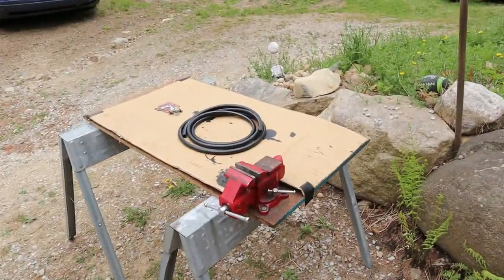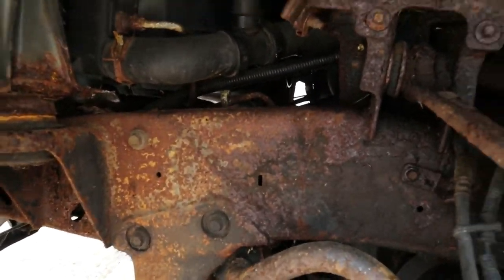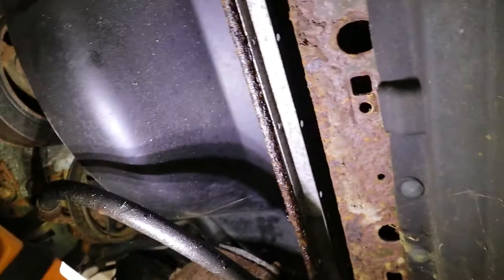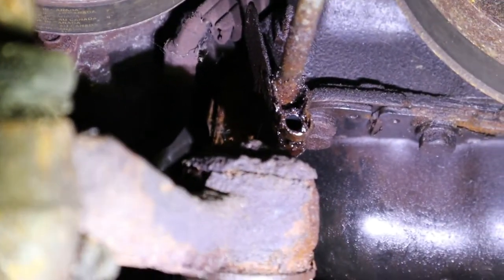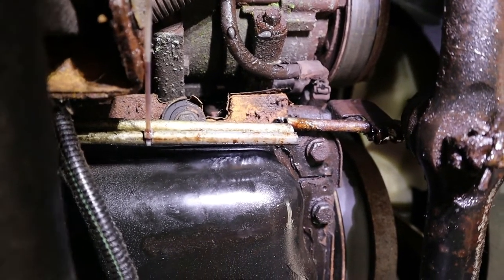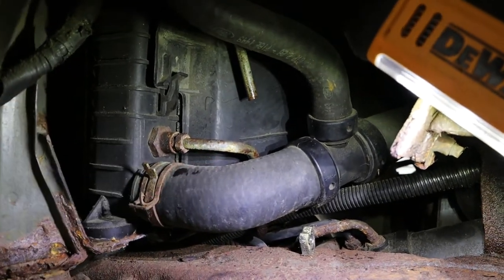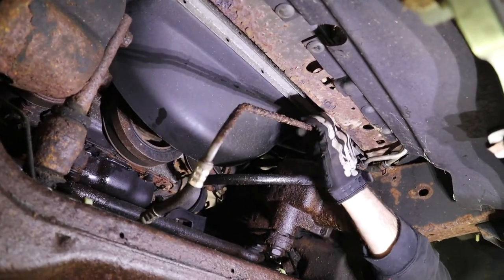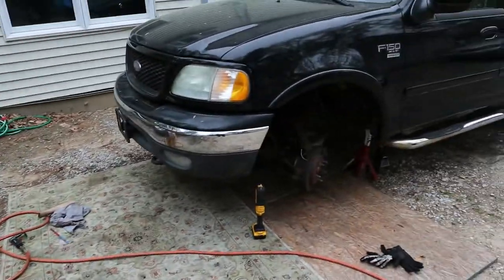EASY BUDGET TRANSMISSION LINE REPAIR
We repair leaking transmission lines.